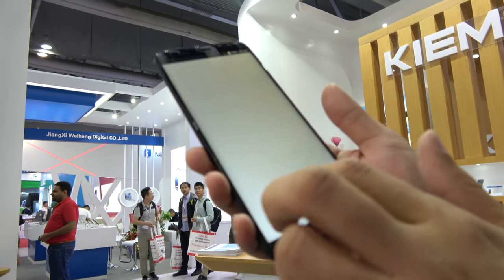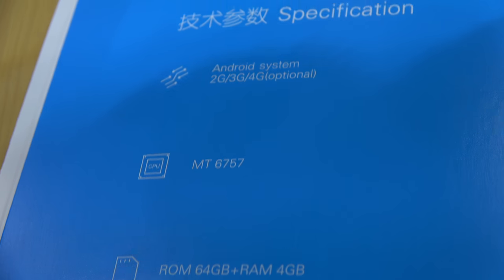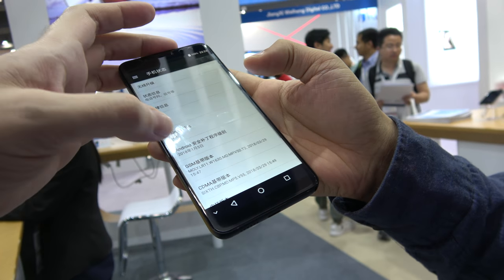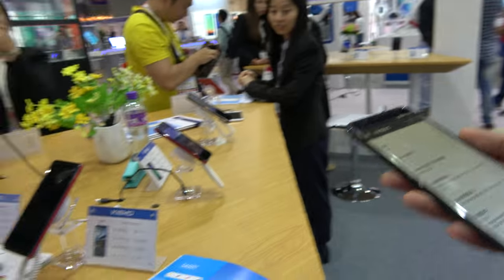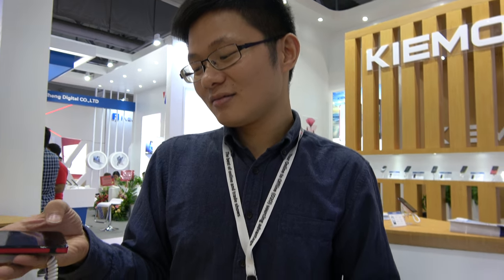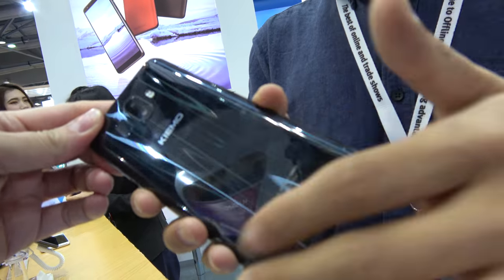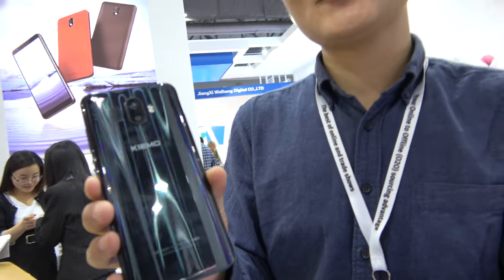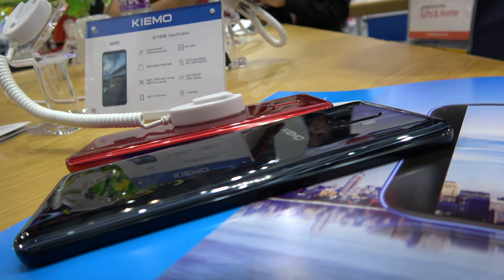$220 KIEMO S6001 Bezel-less 6", $26 KIEMO 4062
KIEMO S6001 6-inch Curved Glass HD 1440*720p IPS Bezel-less Big Battery Fast Charging Smart Mobile Phone: Memory: ROM 64GB+RAM 4GB , Camera5MP+13MP back camera8MP front camera ,MT6757 Octa Core, 6.0" curved glass HD 1440*720 IPS, Battery 3150mAh,Android 7.0 4G KIEMO 4.0-inch Cheaper Price Smartphone 4.0" flat glass WVGA 800*480TN Os:Android 7.0, ROM 4GB+RAM 512MB Camera: 0.3MP front camera 2MP back camera MT6580/6737/SC7731/9832 CPU: Battery 1450mAh (text by flatslap5657 of